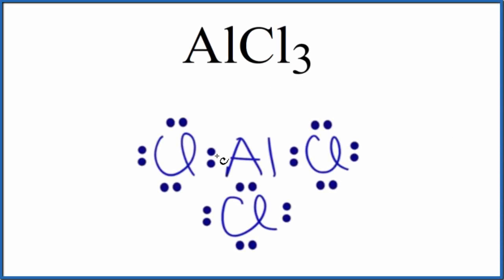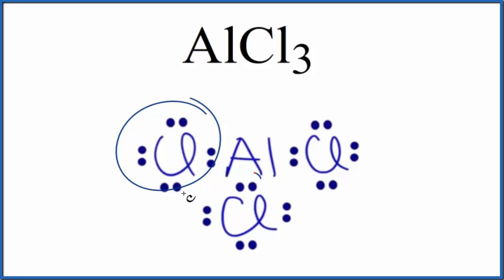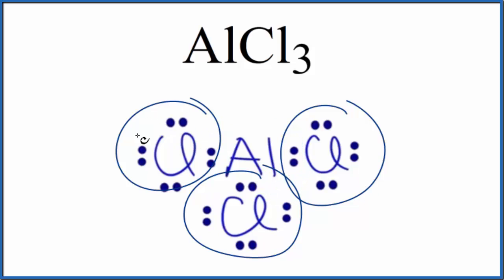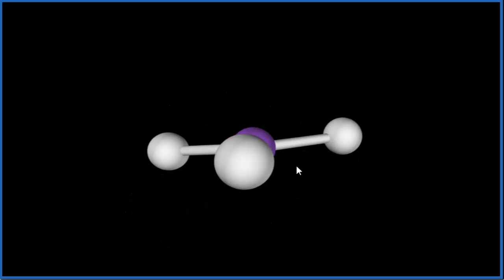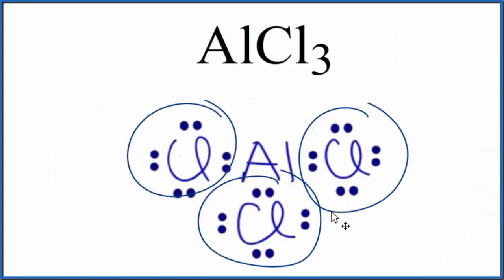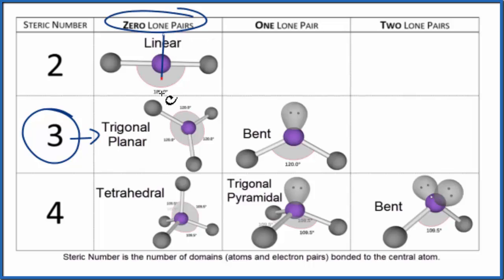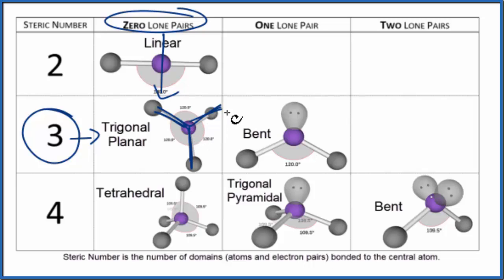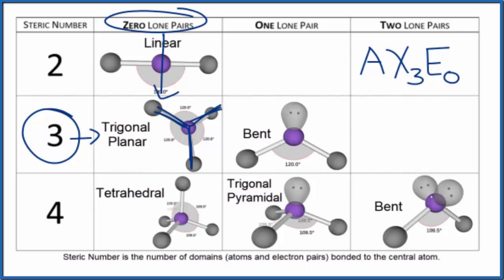AlCl3 Molecular Geometry, Bond Angles & Electron Geometry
An explanation of the molecular geometry for the AlCl3 (Aluminum chloride) including a description of the AlCl3 bond angles. The electron geometry for the Aluminum chloride is also provided.

The ideal bond angle for the Aluminum chloride is 120° since it has a Trigonal planer molecular geometry. Experimentally we would expect the bond angle to be approximately 120°.

To determine the molecular geometry, or shape for a compound like AlCl3, we complete the following steps:

1) Draw the Lewis Structure for the compound.
2) Predict how the atoms and lone pairs will spread out when the repel each other.
3) Use a chart based on steric number (like the one in the video) or use the AXN notation to find the molecular shape. This will be determined by the number of atoms and lone pairs attached to the central atom.
If you are trying to find the electron geometry for AlCl3 we would expect it to be Trigonal planer.